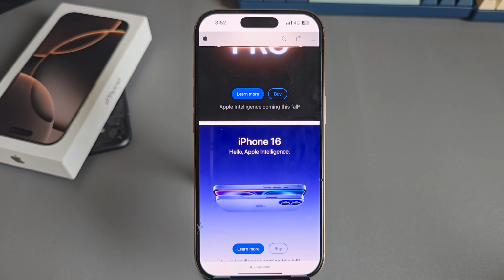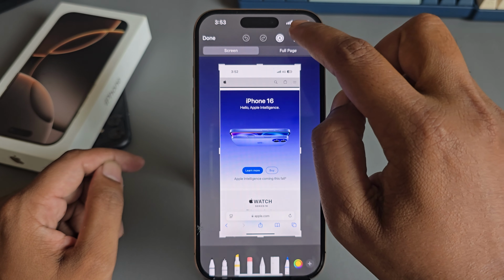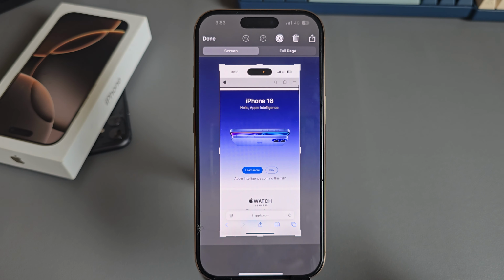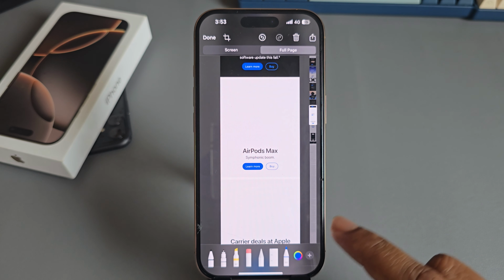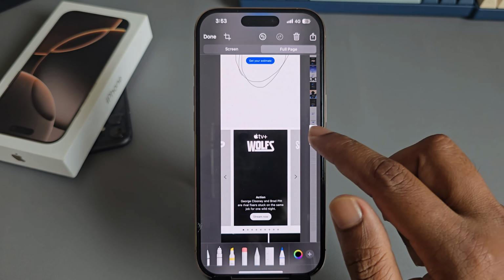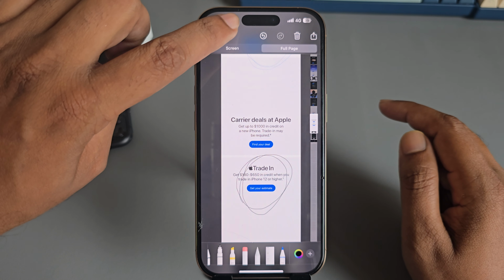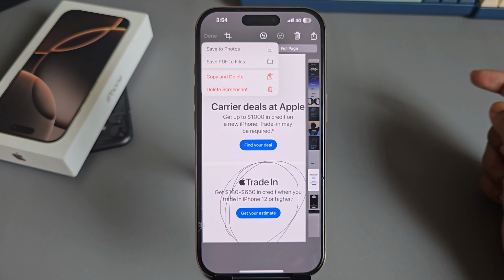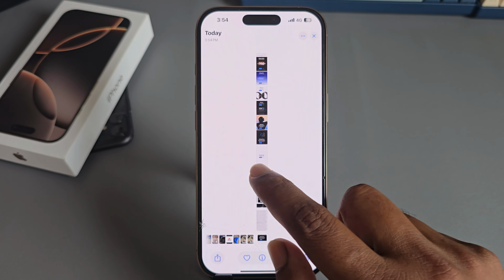iPhone 16/16 Plus/16 Pro/Max: How to take full page screenshot/Long screenshot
If your question is How to take a scrolling screenshot then follow our step-by-step video to know how you can easily take a long screenshot and edit it as well from any iPhone model with a button or without a button.